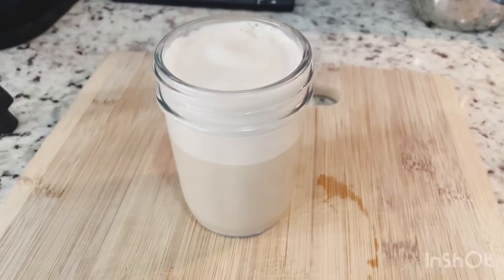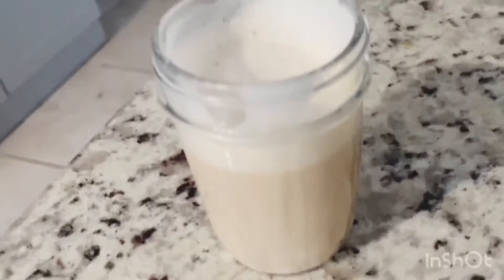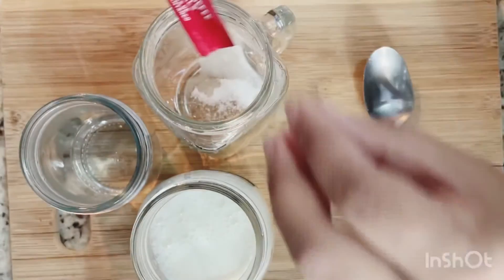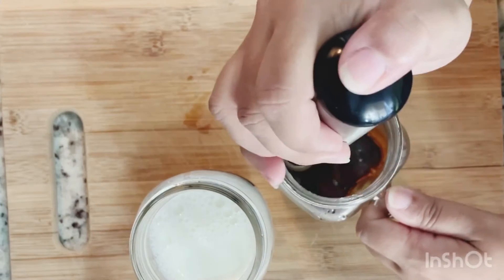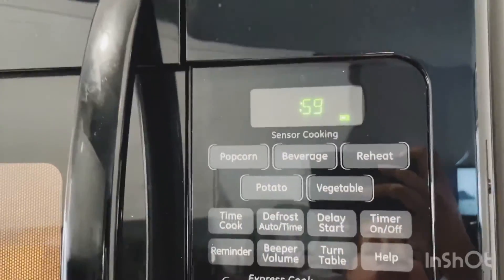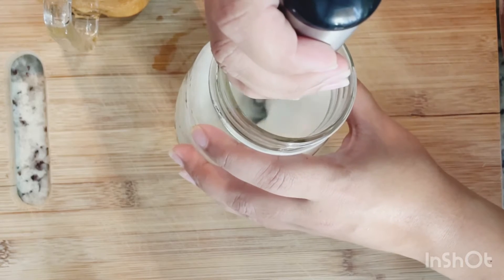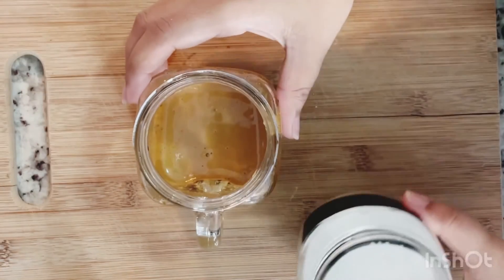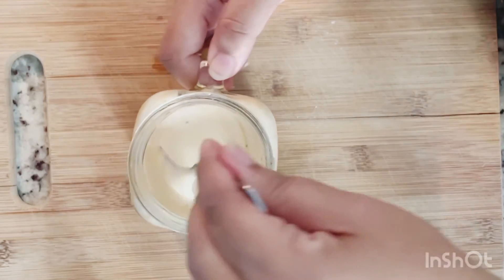Three ingredient Coffee shop style cappuccino | coffee latte | 3 ingredient latte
This warm coffee shop style cappuccino will warm up your soul. With just 3ingredients it is a perfect warm drink for winter to cozy up and watch your favorite show on tv. I hope you have enjoyed this recipe. See ya later 😘